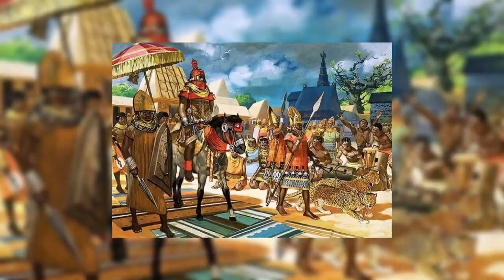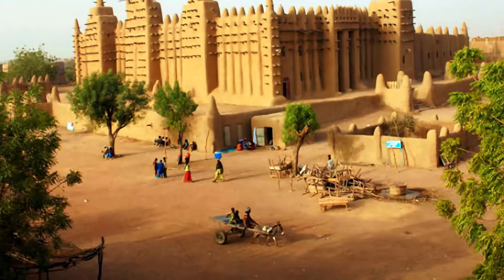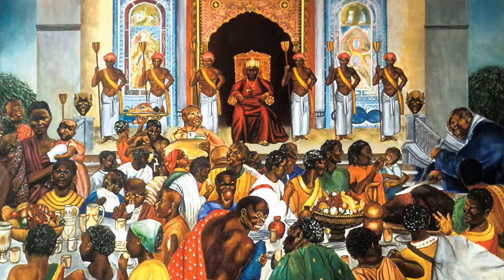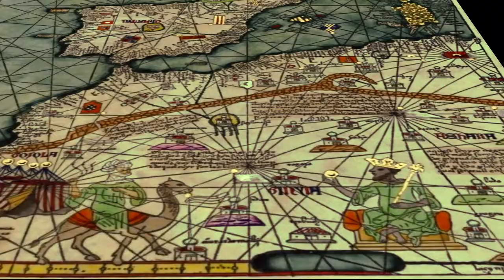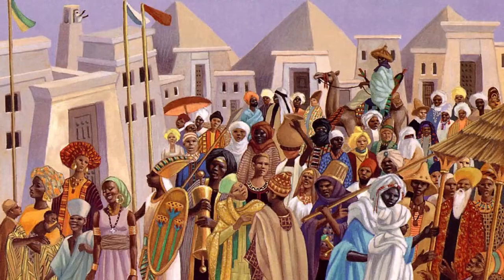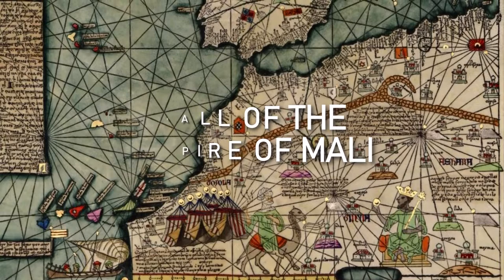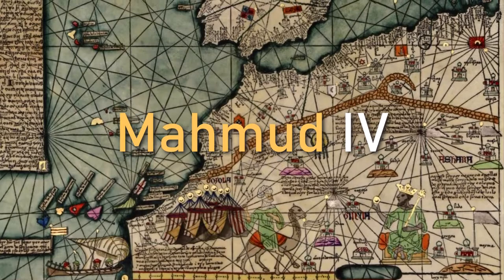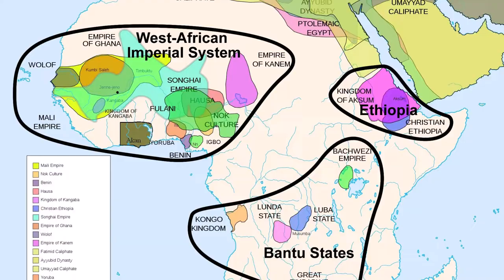ancient africa empire of ancient mali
1. Where was the Empire of Mali located?
2. When did the Empire of Mali rule?
3. How did the Empire first begin?
4. How did the Empire first begin?
5. Mali empire Government
6. The Mali Culture
7. Mansa Musa
8. Fall of the Empire of Mali
9. Interesting Facts about the Empire of Ancient Mali.